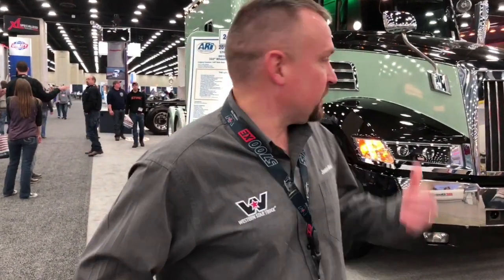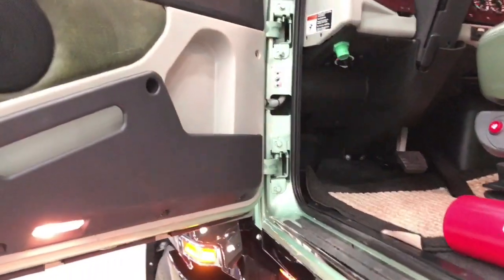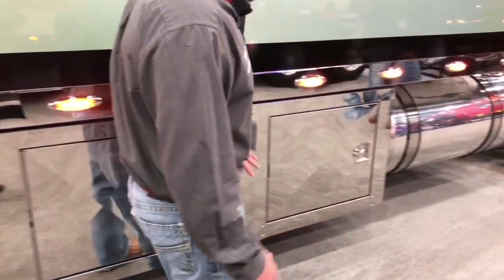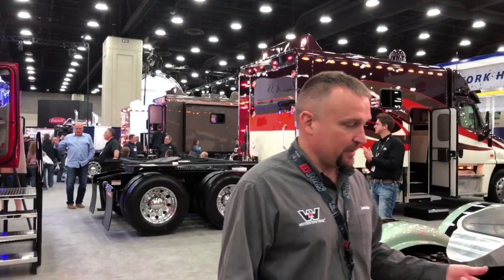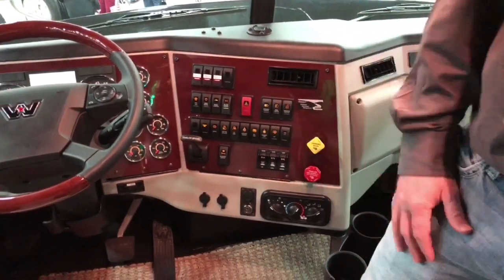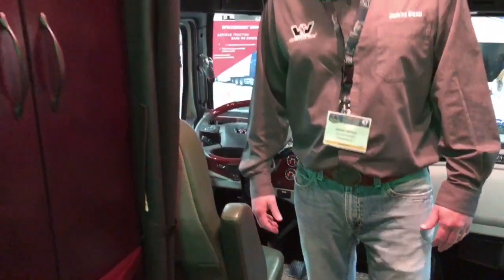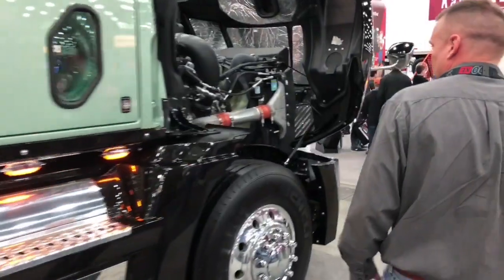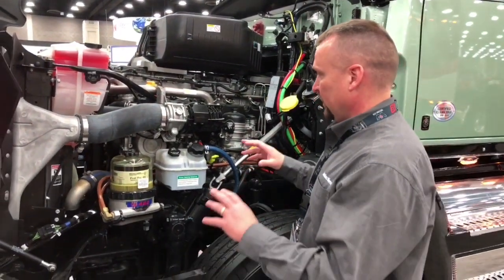A Star on display at MATS with ARI sleepers booth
Once again we went over to see some of the trucks at ARI booth to check out this awesome Western Star 5700 XE, check it out. . .